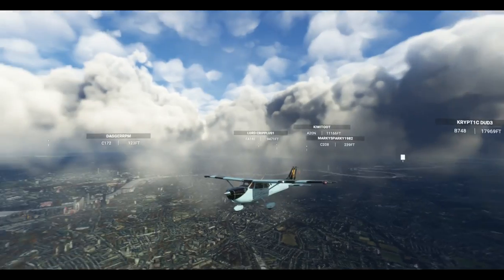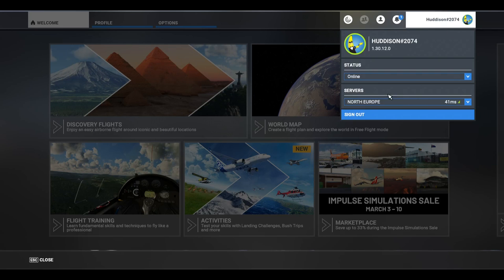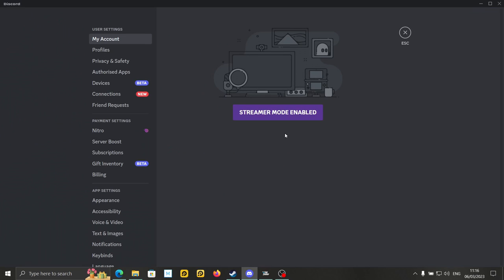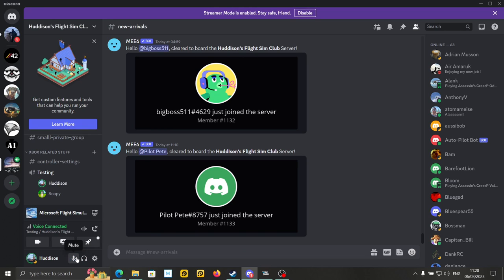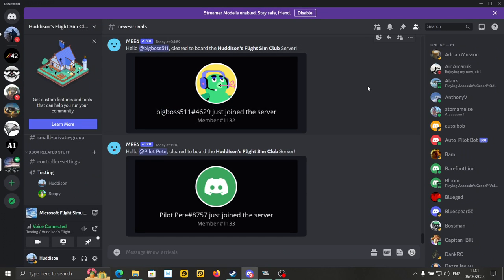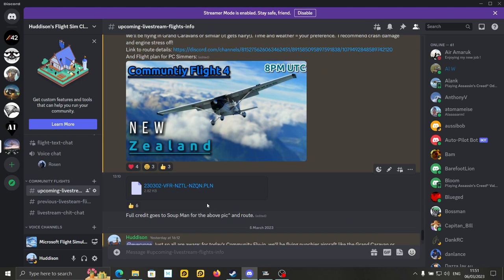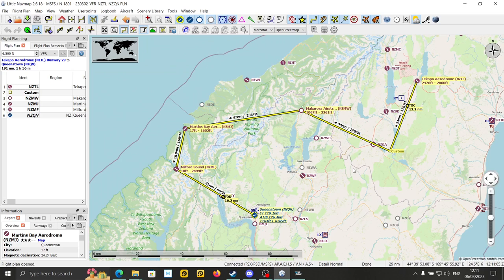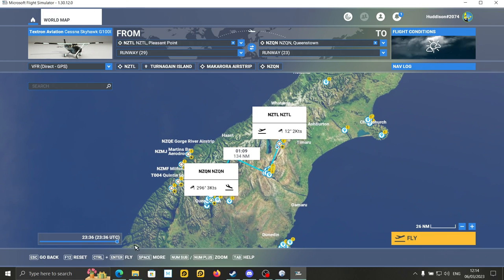FS2020: The Complete Newbie Multiplayer Flying Guide - Setup & Configuration for Xbox & PC!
Some of you may not know how to setup and configure for Multiplayer events - this guide should tell you everything you need to know!

⌚Timestamps⌚
Introduction: (0:00)
In Sim Settings: (1:15)
Discord Voice setup & settings: (5:51)
PC Flight Plan Loading: (13:13)
Xbox Flight Plan Config & Setup: (17:05)